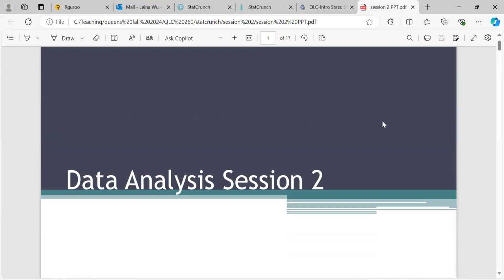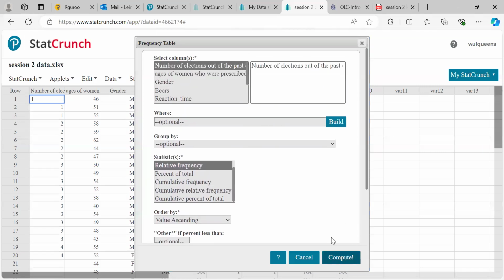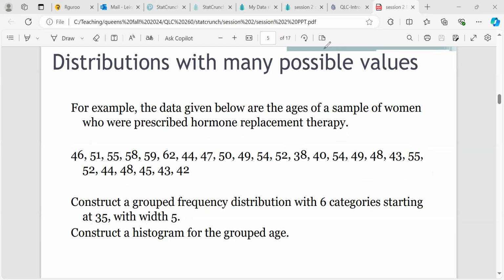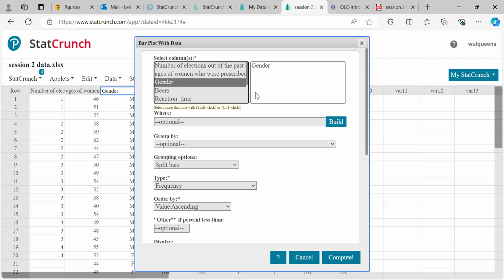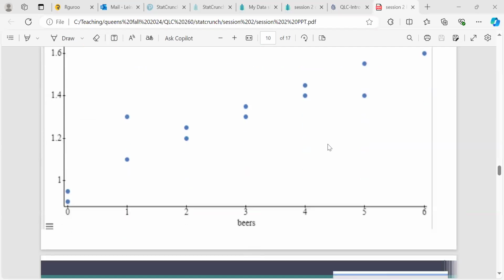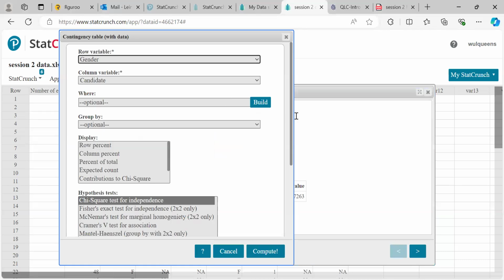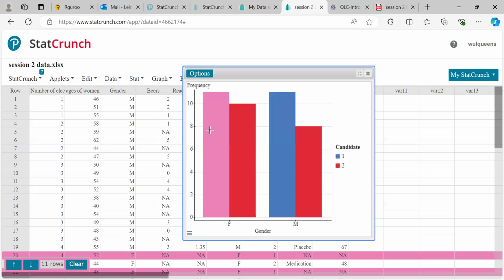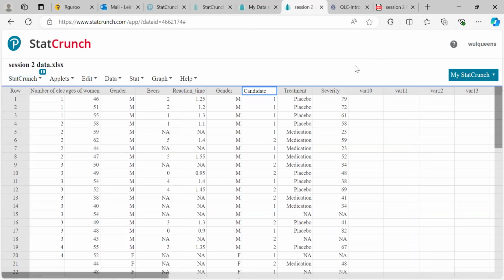Data analysis session 2 StatCrunch Boxplot, Histogram, Contingency Table